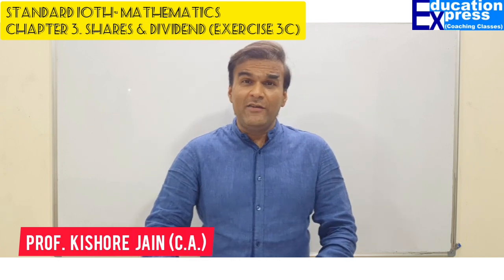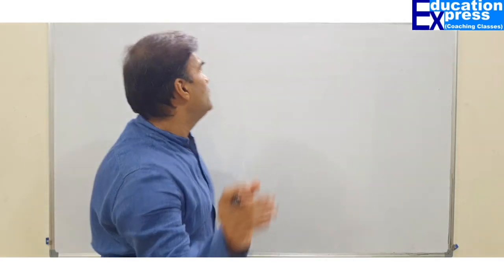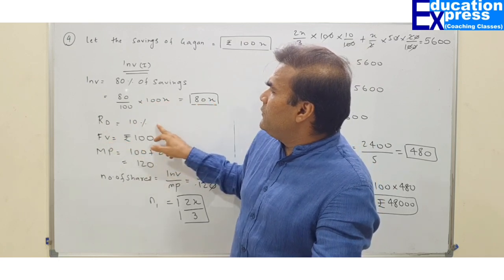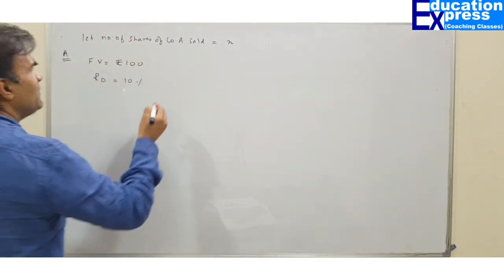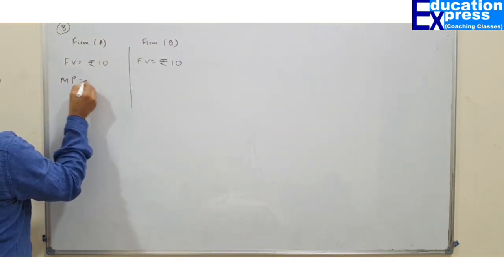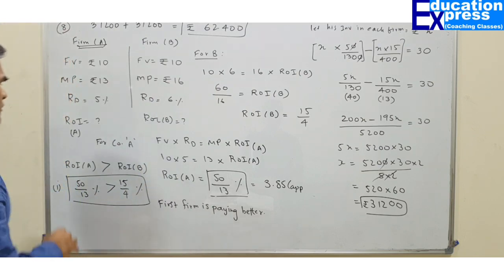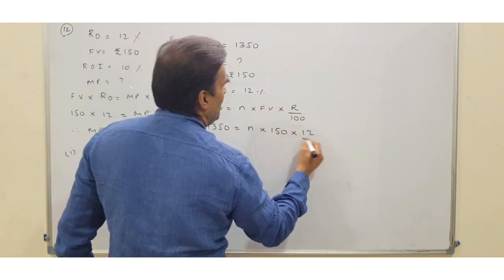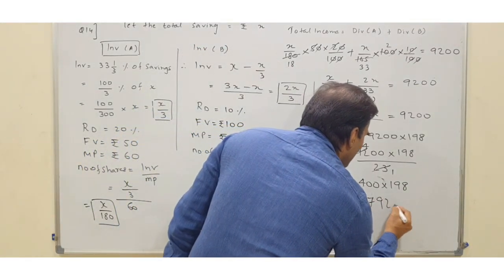STANDARD 10th - MATHEMATICS - Chapter 3. Shares & Dividend (Exercise 3 C)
The book for reference is STANDARD 10th MATHEMATICS ICSE published by SELINA PUBLICATIONS